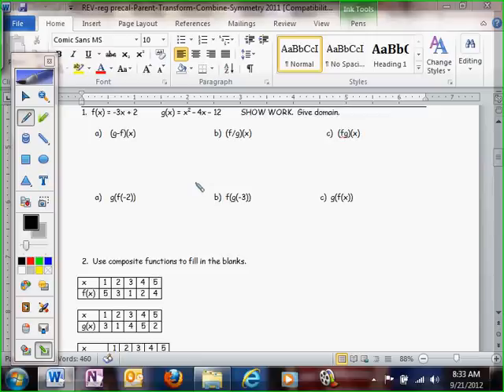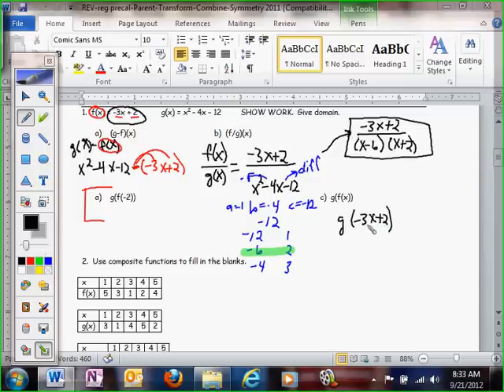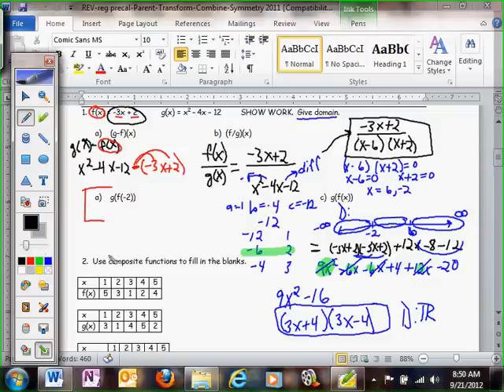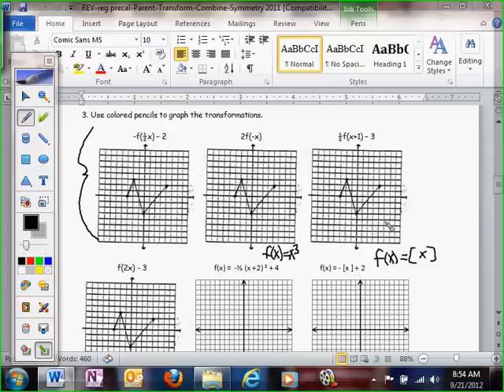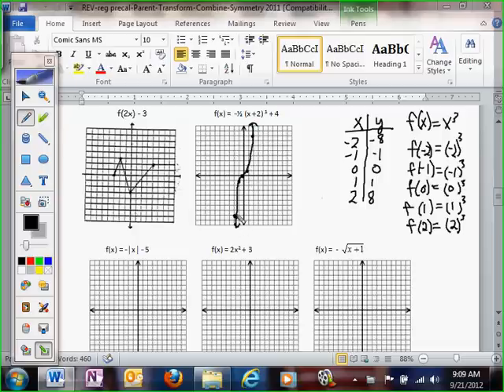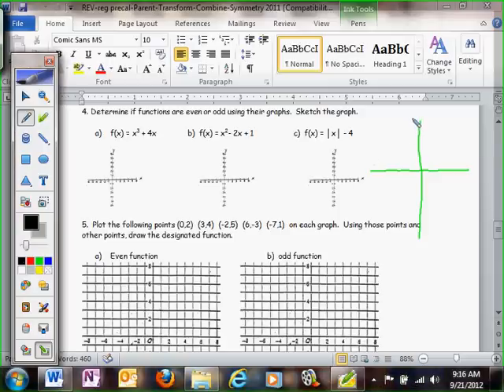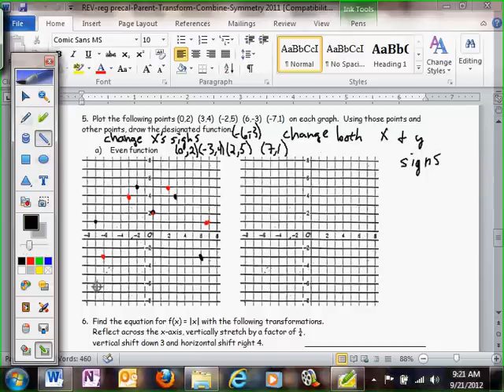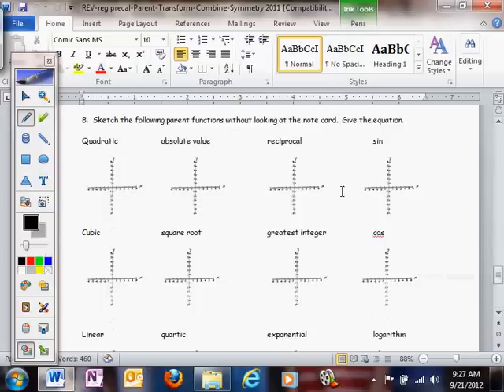precal review 2 1st six weeks